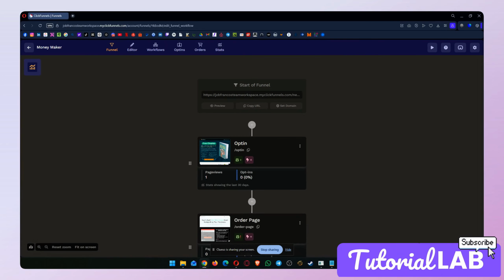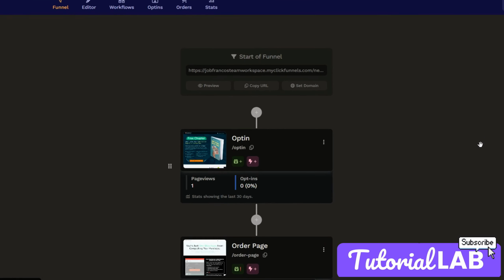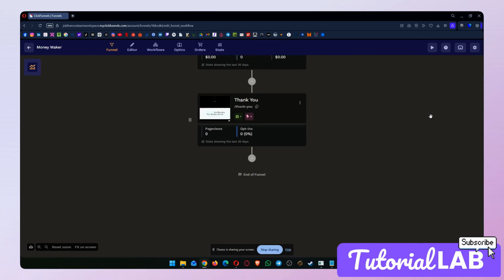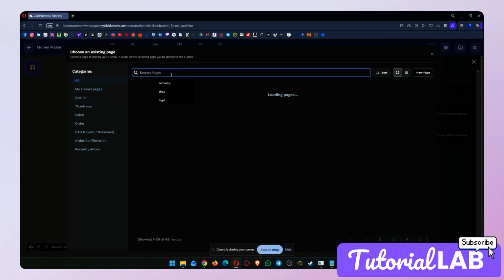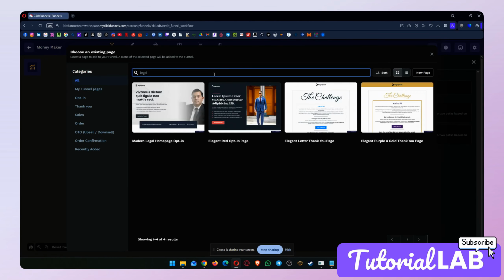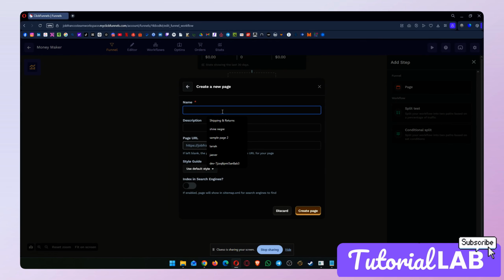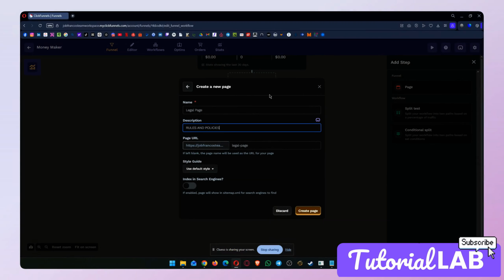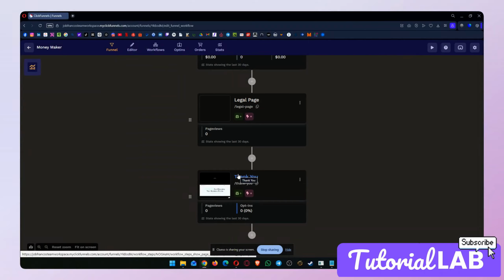How To Add Legal Pages To Clickfunnels (Step By Step)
How To Add Legal Pages To Clickfunnels

Hello everyone! In this video, I’ll show you exactly "How To Add Legal Pages To ClickFunnels" so you can make your funnels compliant and professional.

We’ll go step by step through "add legal pages clickfunnels 2026" and create essential pages like Privacy Policy, Terms & Conditions, and Disclaimer pages inside your funnel structure. I’ll also walk you through using a "privacy policy generator clickfunnels" so you can quickly build your legal content without starting from scratch.

By the end of this tutorial, you’ll confidently know how to set up a "clickfunnels terms and conditions footer" and create a "create universal footer clickfunnels" so your legal links appear across all your funnel pages automatically.